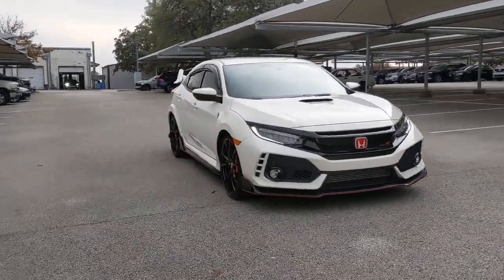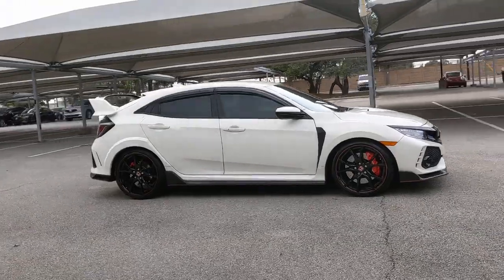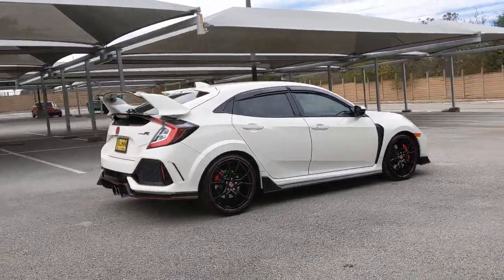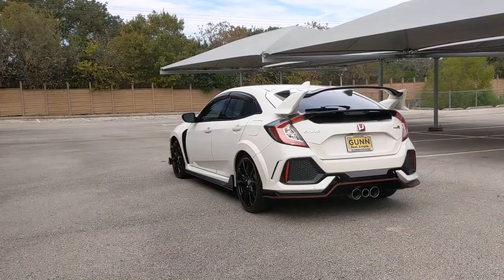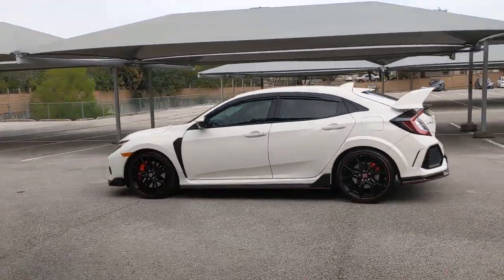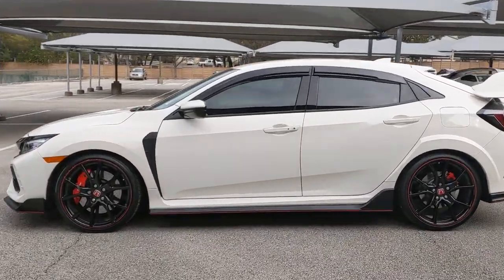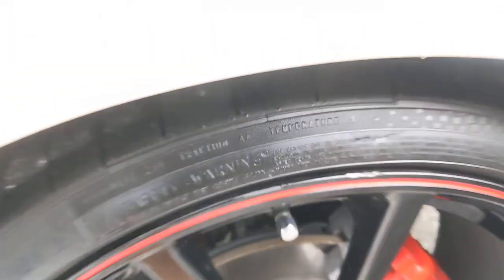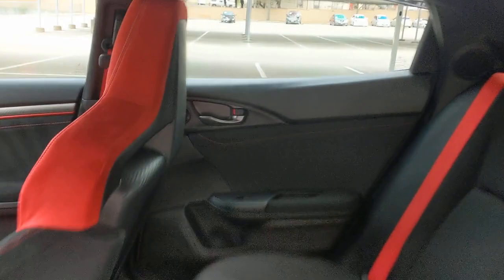2019 Honda Civic San Antonio, Austin, Houston, Dallas, Boerne, TX A22210C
2019 Honda Civic

Gunn Acura
11911 IH 10 W

Recent Arrival! Odometer is 6348 miles below market average!CARFAX One-Owner. Clean CARFAX.White 2019 Honda Civic Type R Touring 6-Speed Manual FWD 2.0L I4 DOHC 16V Touring